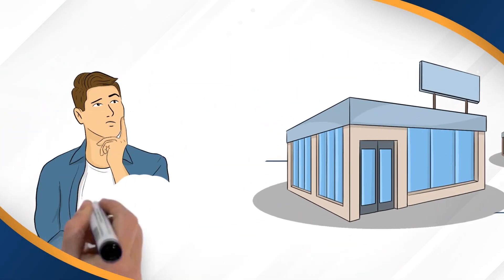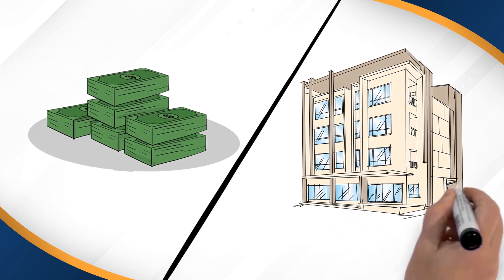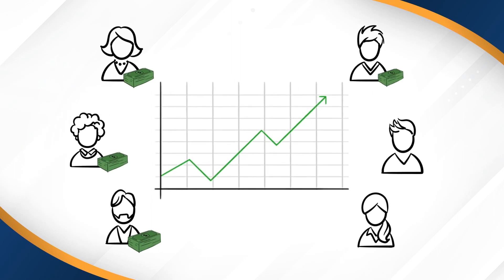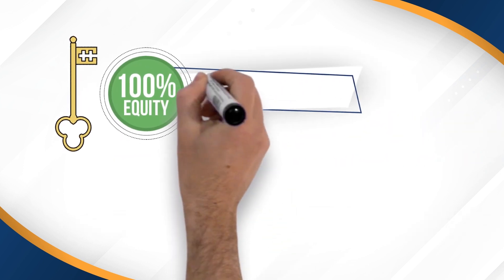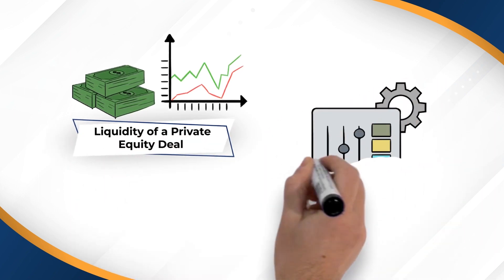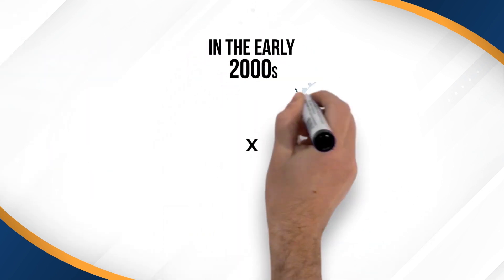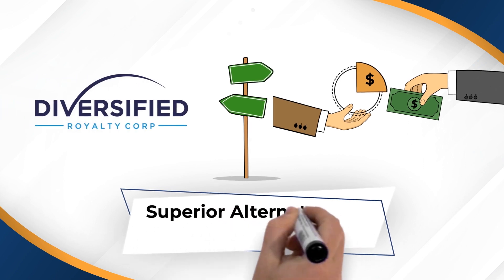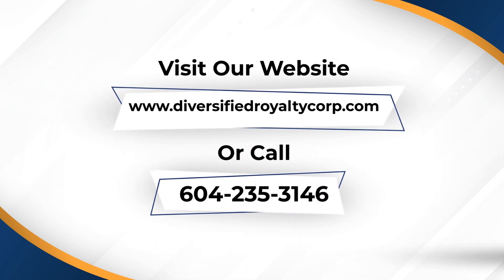Diversified Royalty Corp - Royalty Transaction Explainer Video